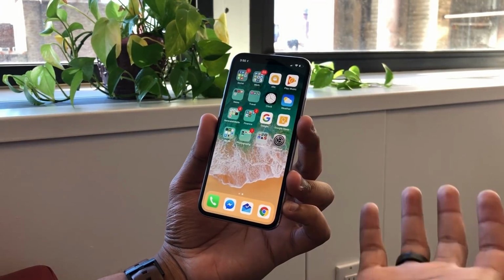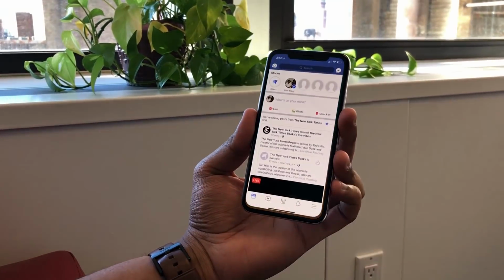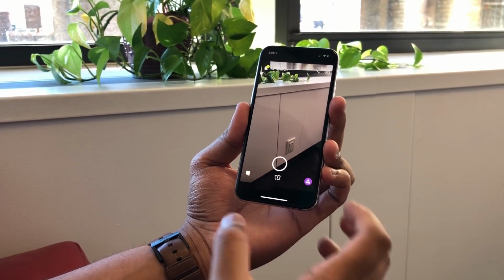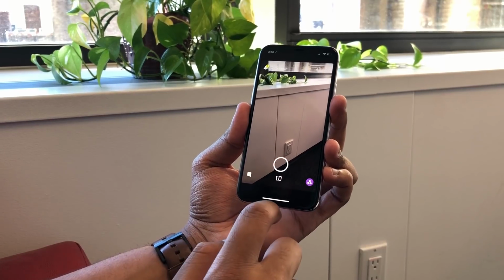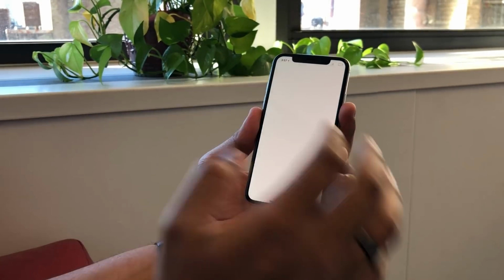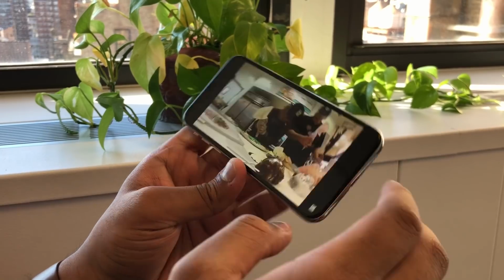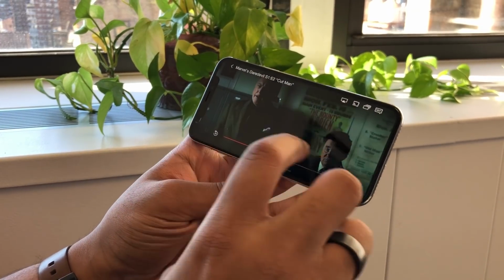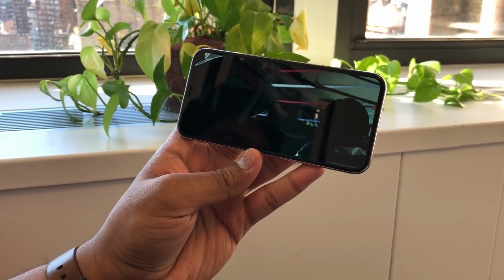iPhone X: How do apps work with the Face ID camera notch?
We have our hands on the iPhone X, which has left potential buyers wondering how apps will interact with the phone's unique notch at the top of the screen.

It appears that some apps work with the notch just fine, but other apps may need some fine tuning to work in conjunction with this new design feature.